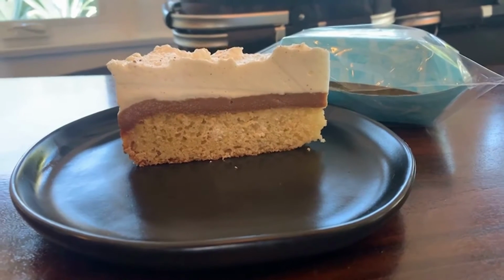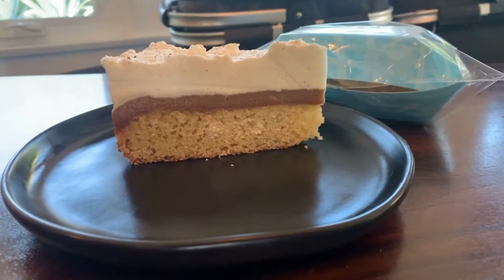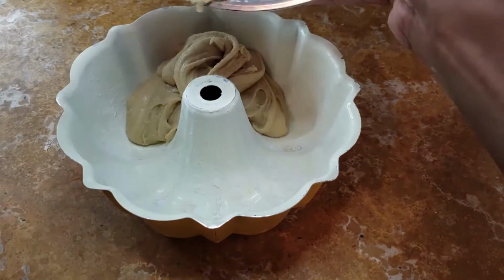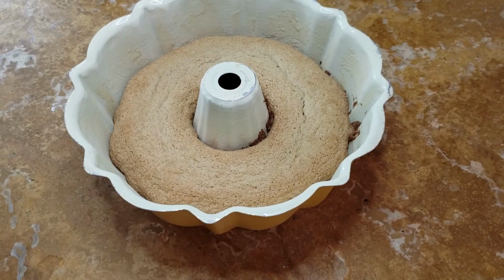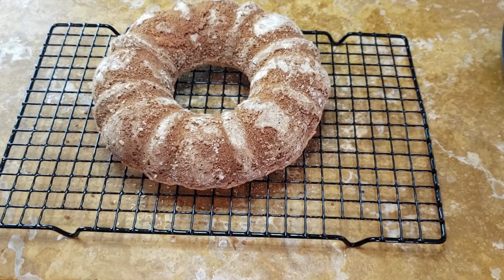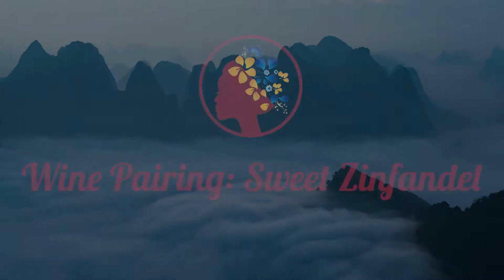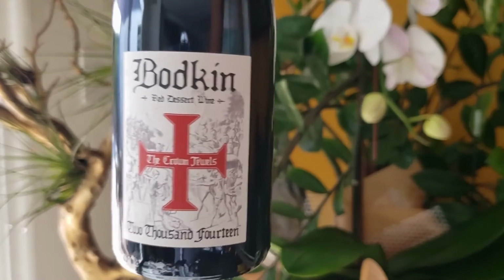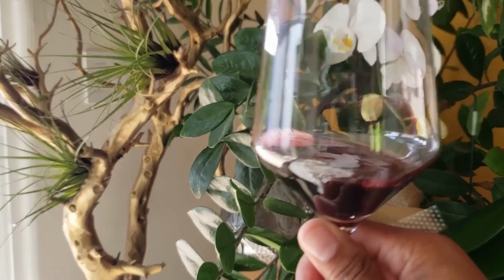How to make Carob cream cake inspired by Leah Chase -- Family Meal by Winosity